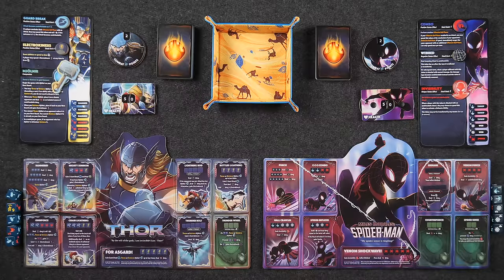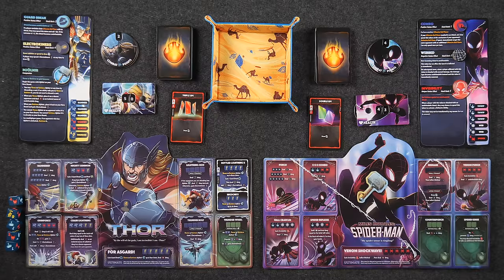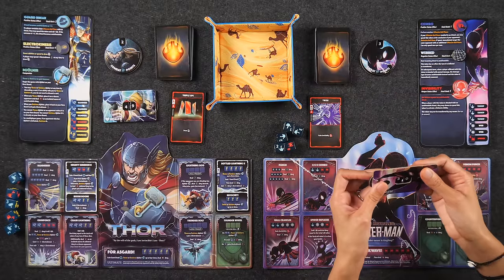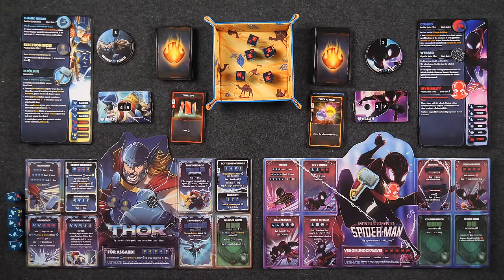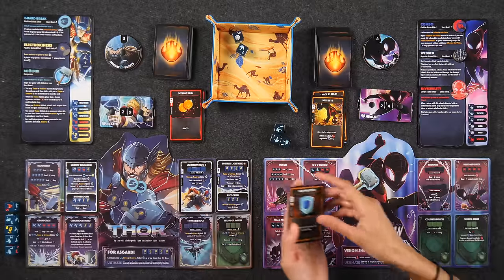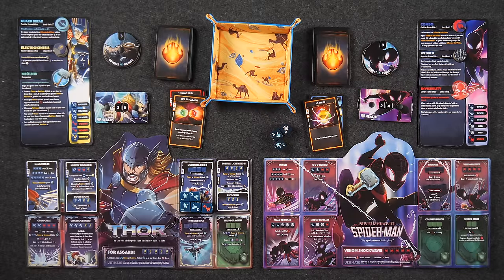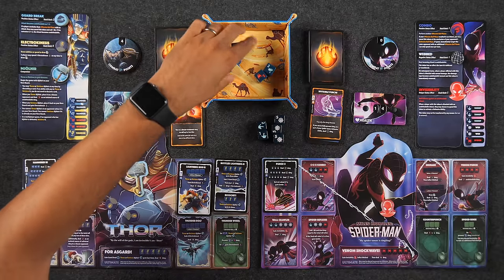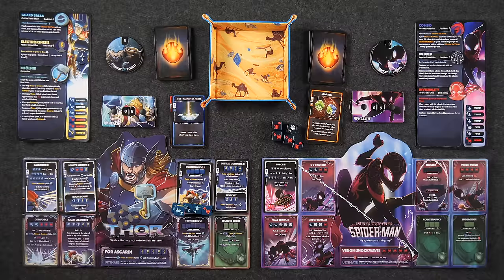Marvel: Dice Throne Game Play! "Someone brought a web to a hammer fight"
In this video, we're going to play Marvel: Dice Throne!  If you have any comments or questions, please do not hesitate to post them in the YouTube comments below, ensuring you abide by our Code of Conduct